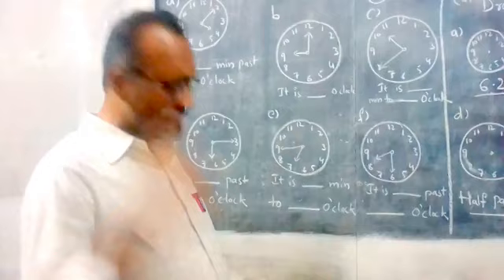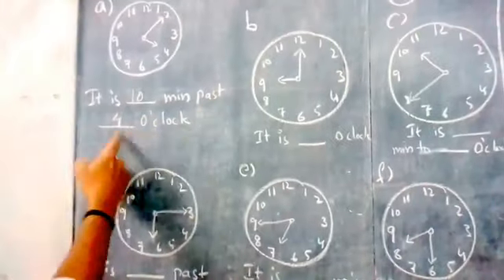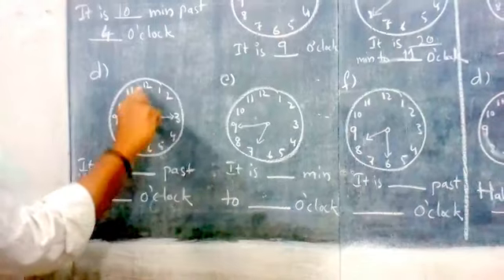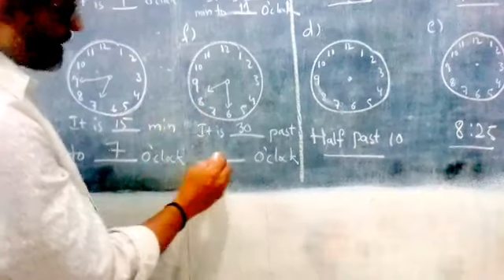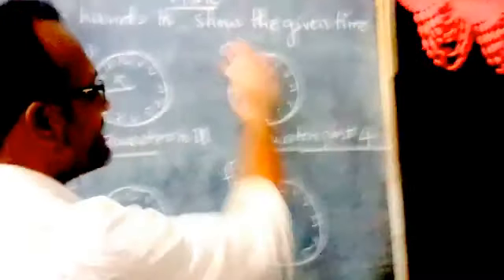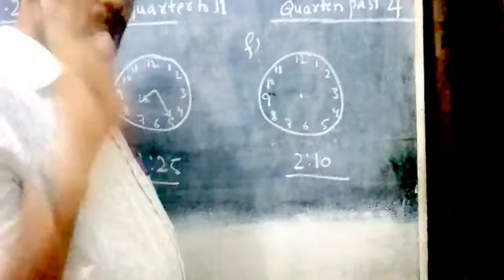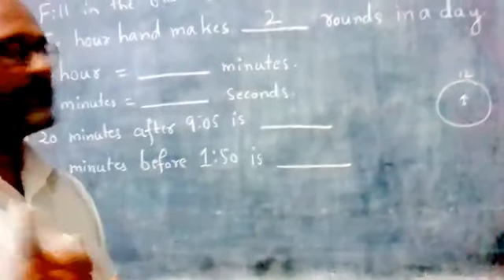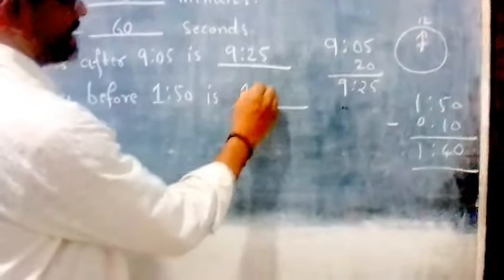Maths Time learning